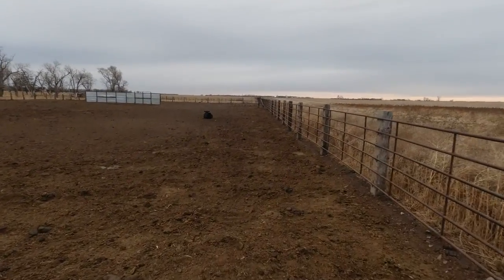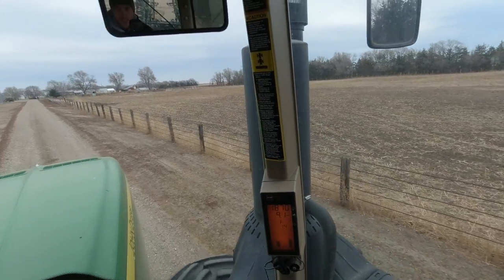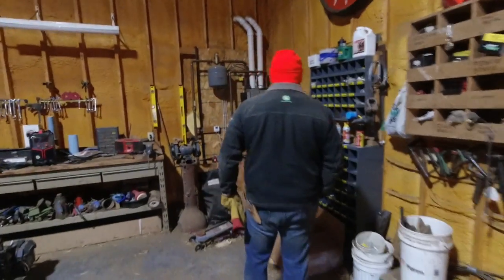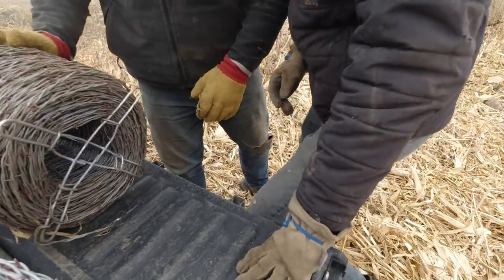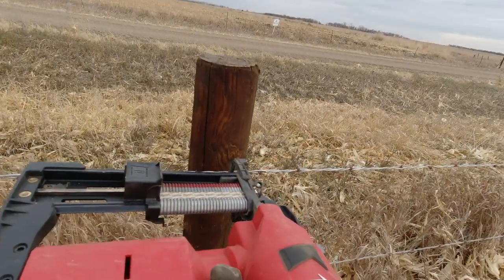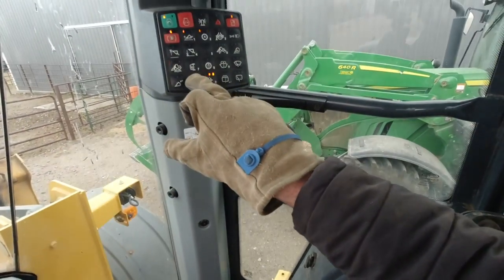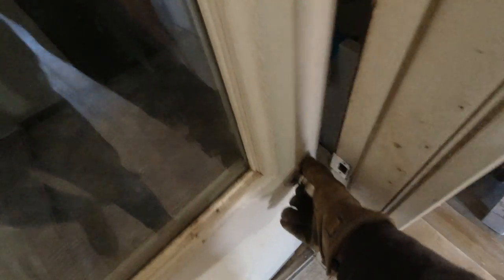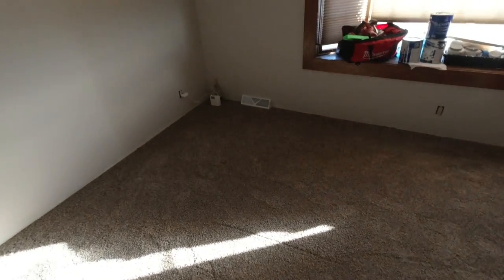Feedlot Tillage?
Sonne Farms
57363